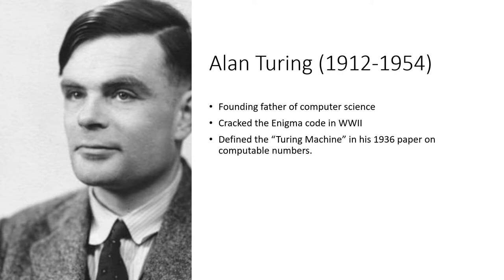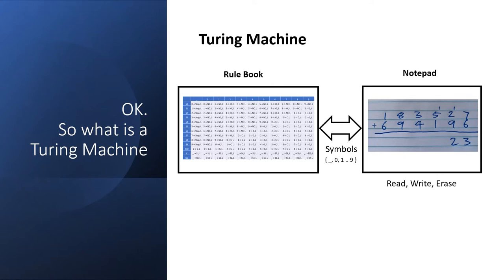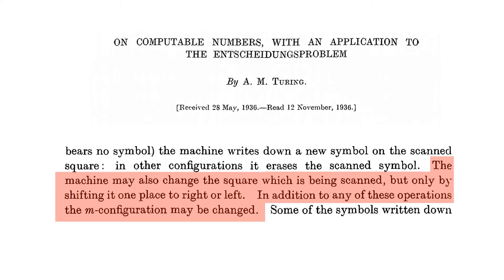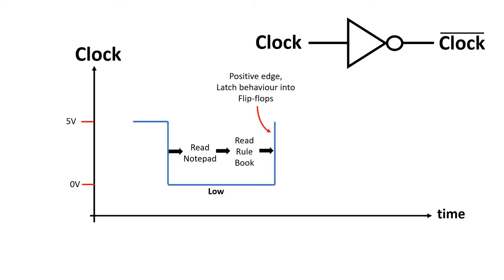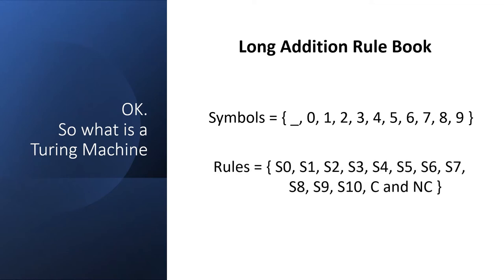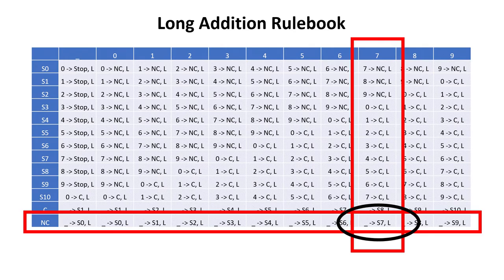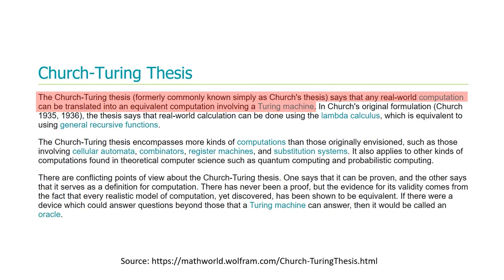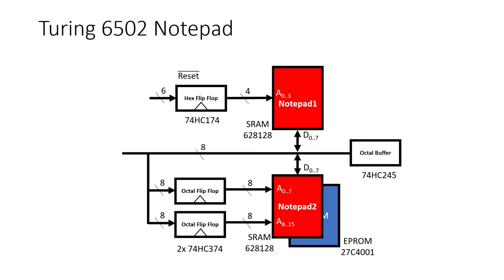Rulebook and notepad: Turing Machines Explained. Turing 6502 Part 2.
Using the example of long addition, learn how a Turing machine operates.